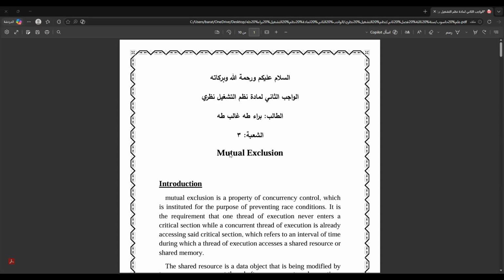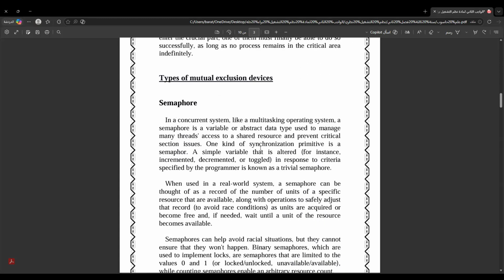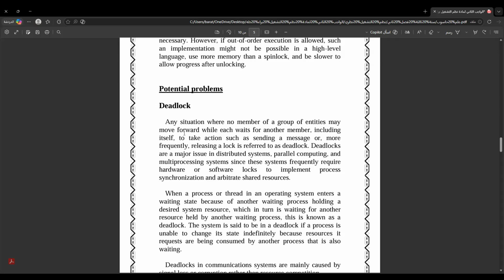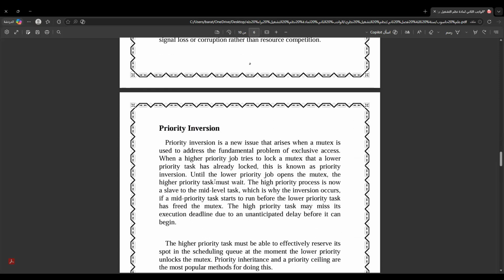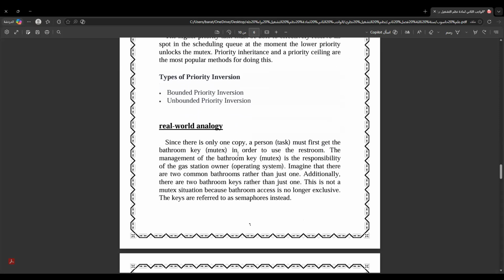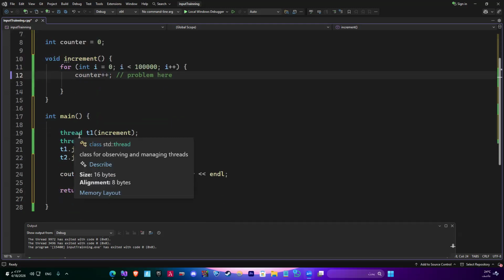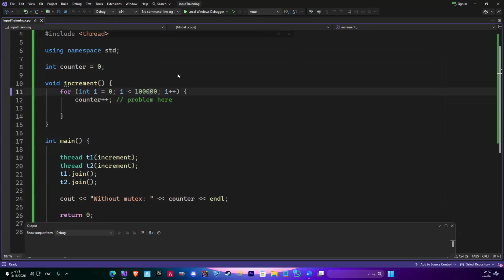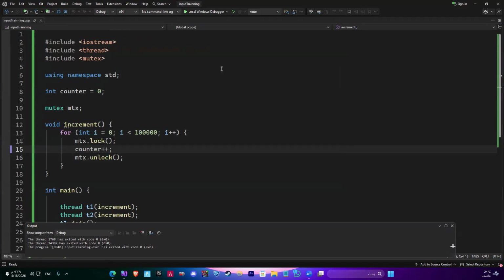الواجب الثاني الخاص بمادة نظم التشغيل براء طه